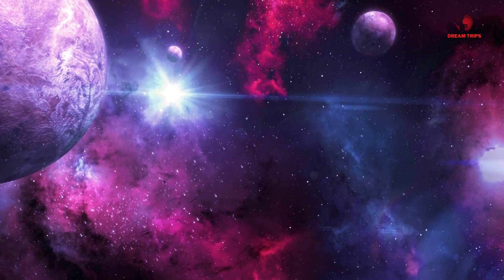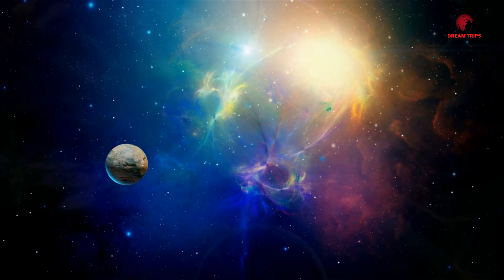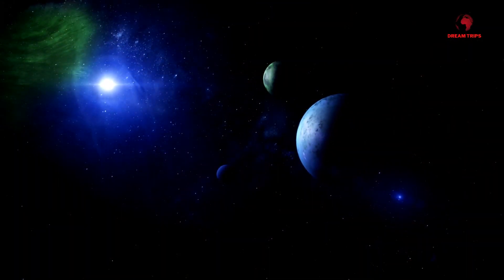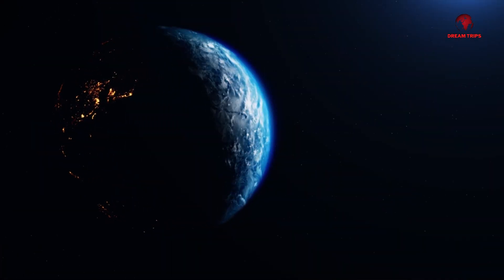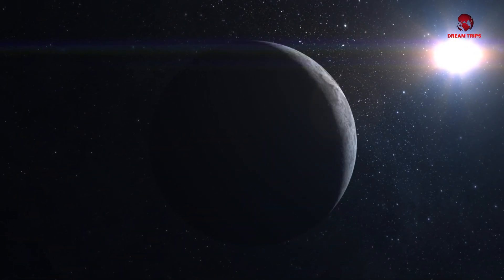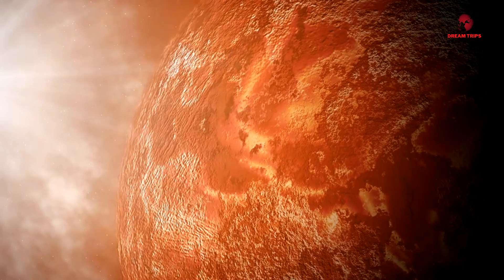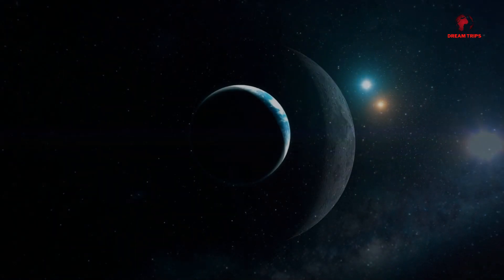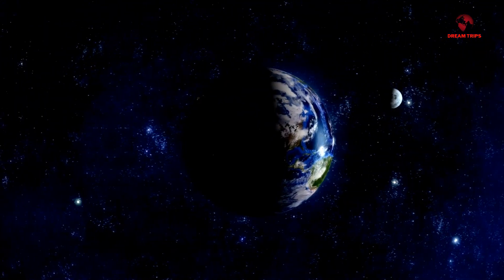Is Proxima b Home to Aliens Shocking New Evidence Revealed!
An unexpected signal from Proxima b, the closest potentially habitable exoplanet, has scientists on edge. Is this signal proof of alien life? In this video, we break down the latest findings, explore the implications, and dive into the thrilling mystery surrounding this distant world. Don’t miss out on this extraordinary discovery—watch now to uncover what could be humanity's most profound revelation yet!